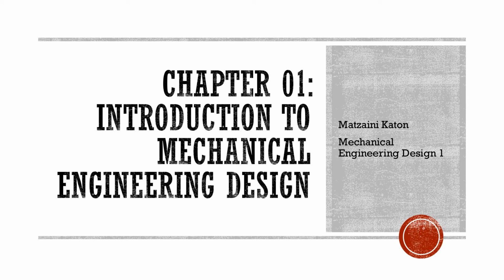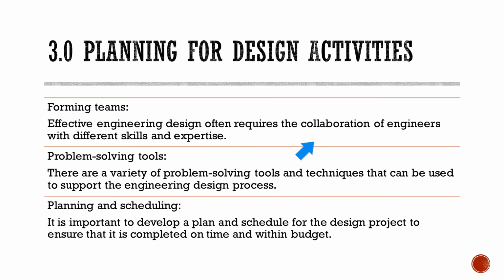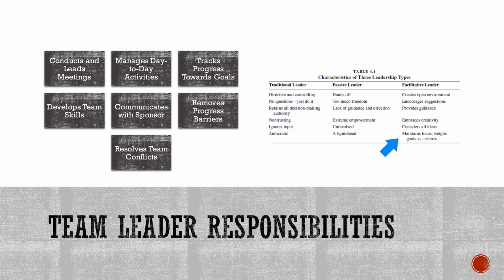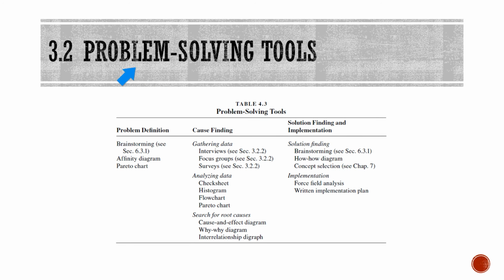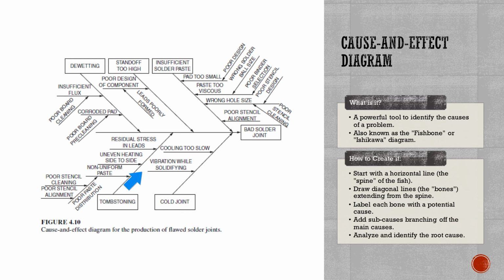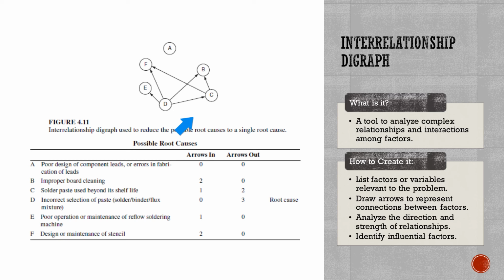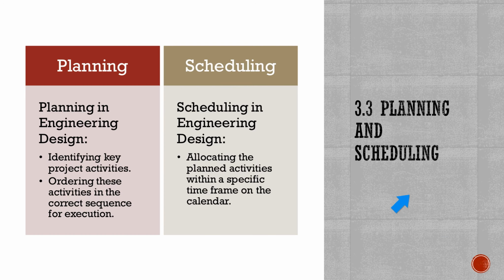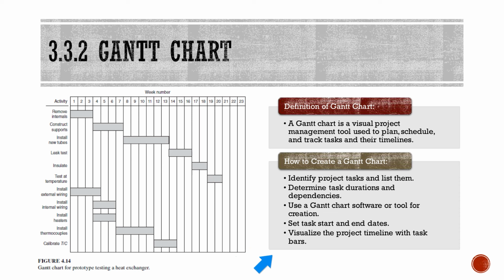Introduction Mechanical Engineering Design